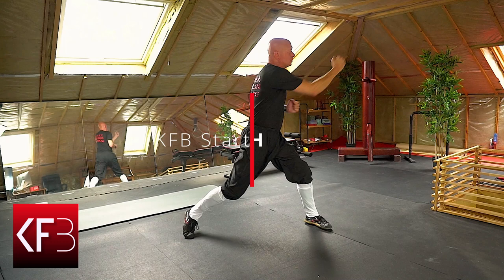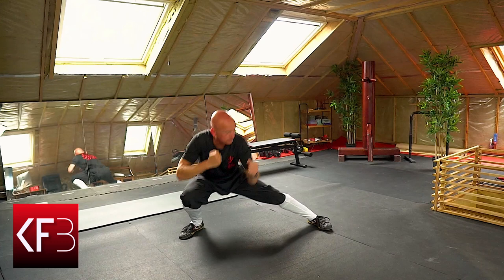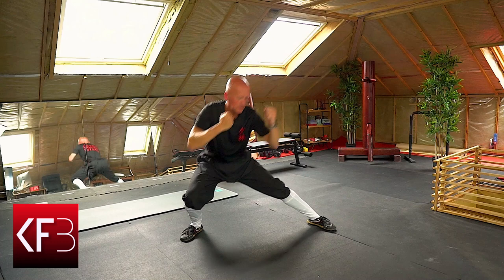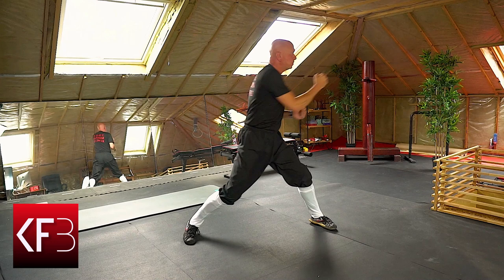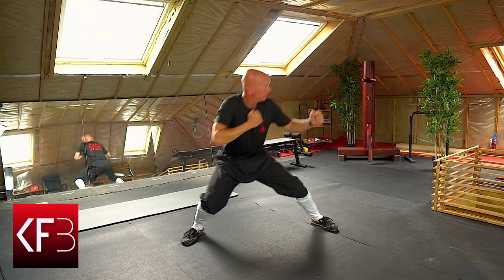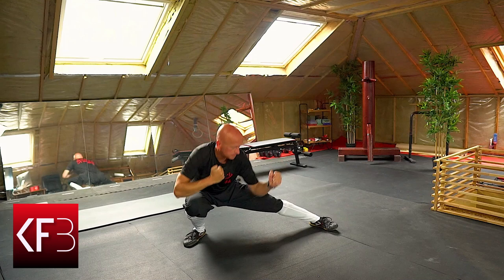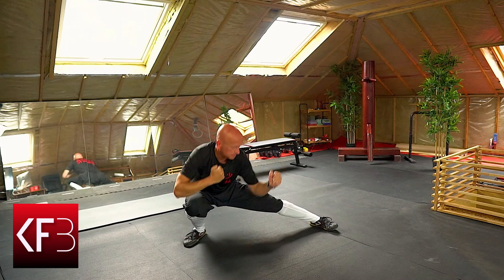Kung Fu Body Exercises - Pu Bu Punch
Get ready to level up your Kung Fu journey with a move that's all about power, precision, and a dash of warrior flair! In today's Kung Fu Body Starters challenge, we're diving into the dynamic fusion of the Pu Bu Squat and the Gong Bu Punch.
Picture this: a grounded squat that transforms into a lightning-fast punch, blending strength with the grace of ancient Kung Fu. It's not just an exercise; it's a symphony of movement that unleashes your inner warrior. Ready to squat, punch, and conquer?
Let's kick off this challenge with a move that'll have you feeling unstoppable. Are you up for the challenge? Let's dive in!